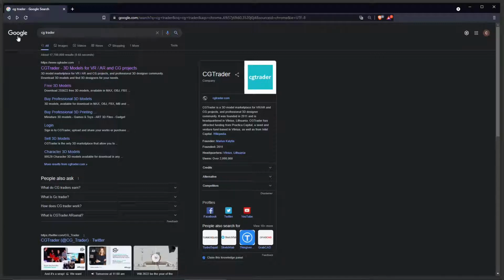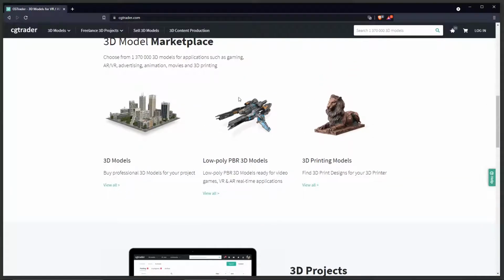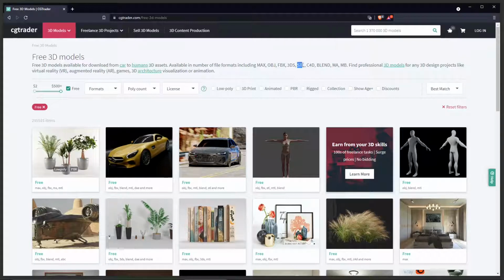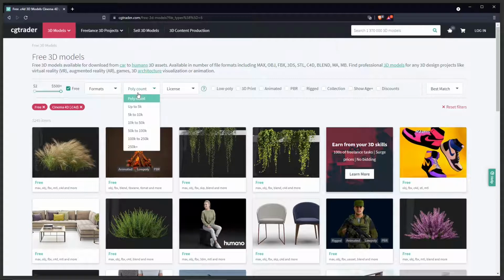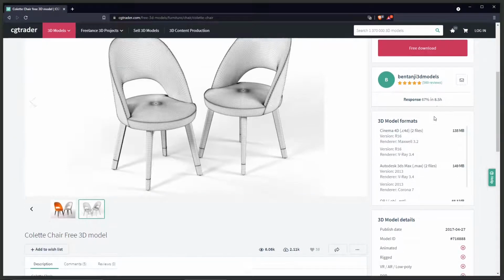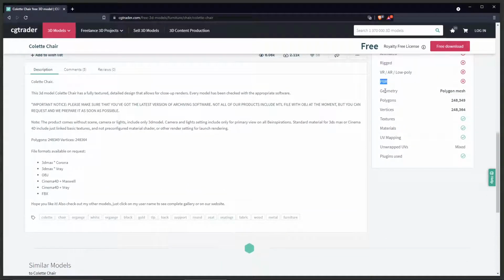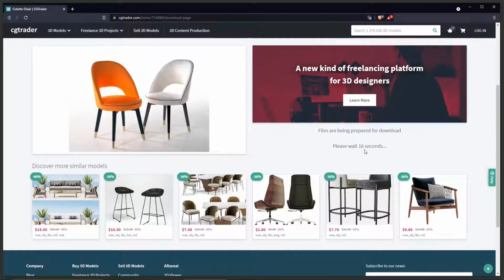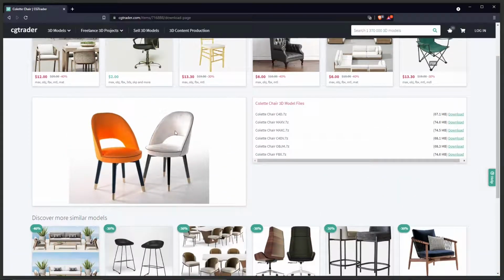Videoguide - Download Free and Pro 3D Models, Quick and Easy on CG Trader, Architecture, Design, VR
Videoguide - Download Free and Pro 3D Models, Quick and Easy on CGTrader, Architecture, Design, VR, AR, Print, Game Assets